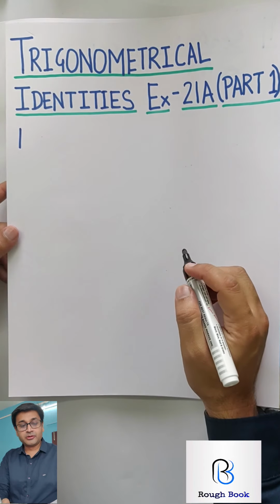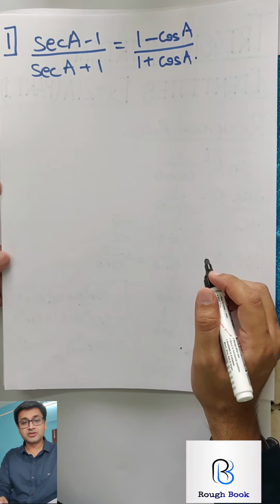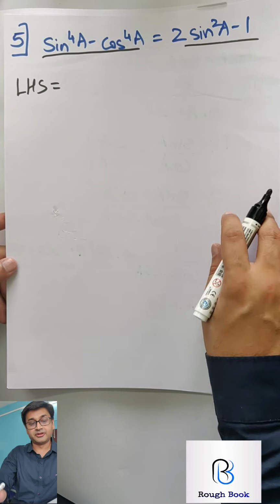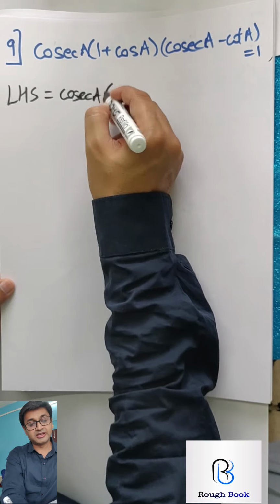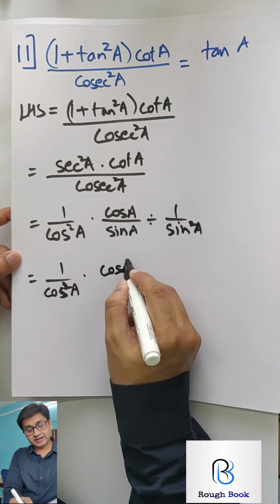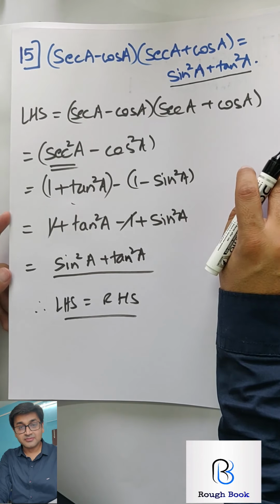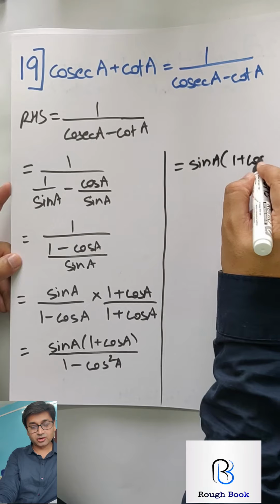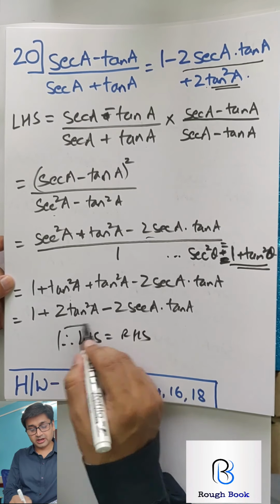Trigonometrical Identities | Ch-21 Ex.21A Part 1 | Class 10 ICSE | SELINA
🔴 Download Our Application Today!:
04:16 Q1, 06:25 Q3, 08:10 Q5, 10:35 Q7, 12:20 Q9, 15:11 Q11, 17:28 Q13, 19:25 Q15, 21:00 Q17, 23:23 Q19, 26:35 Q20